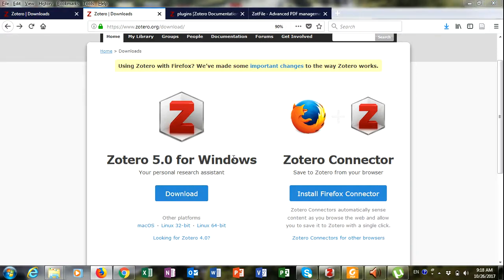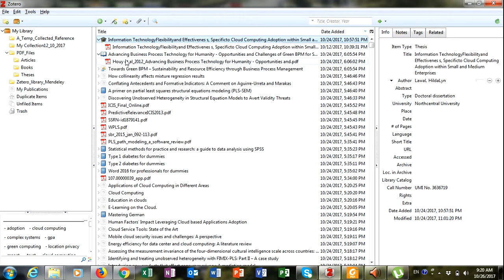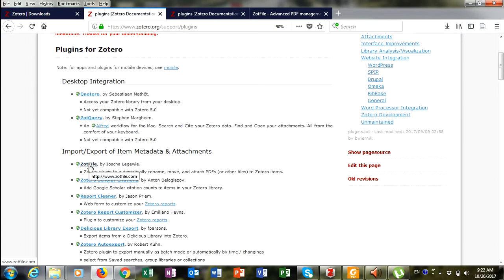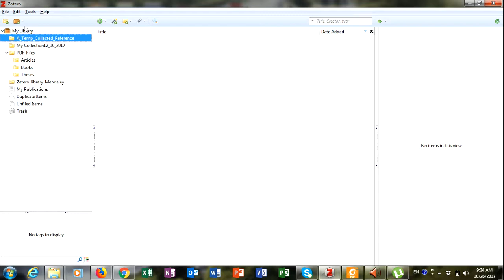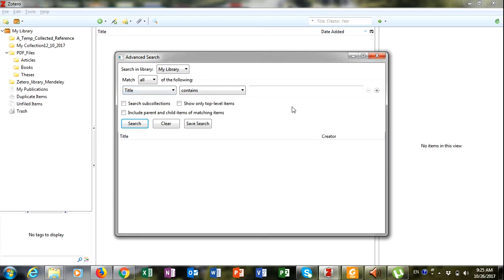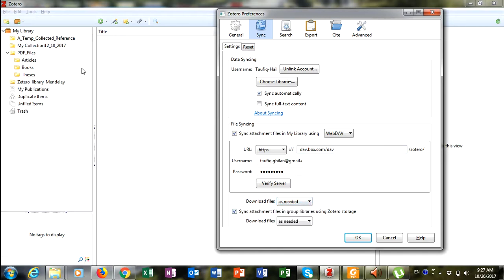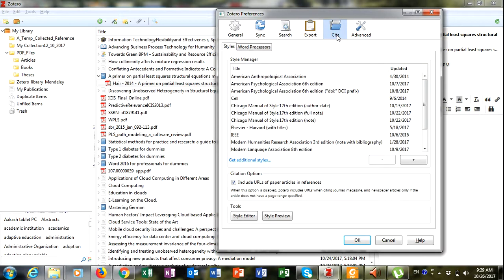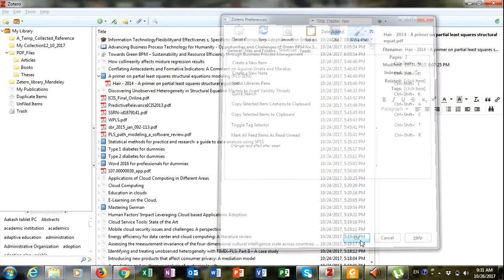Zotero_ Episode_2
Basic instructions on the configuration and introduction of Zotero 5.0.